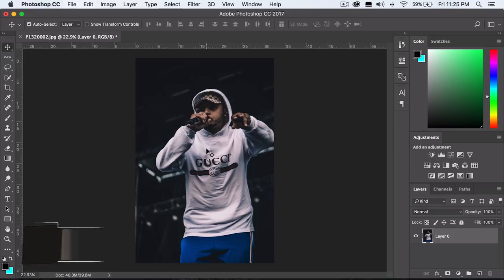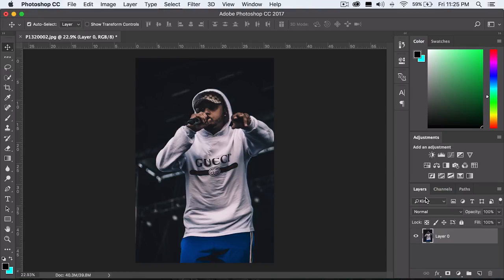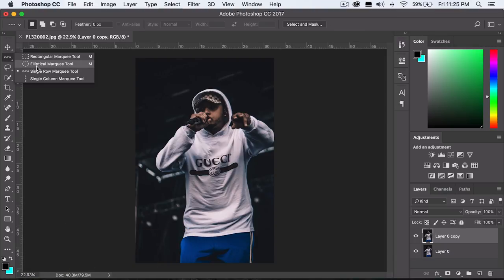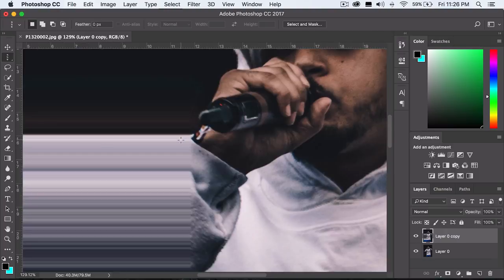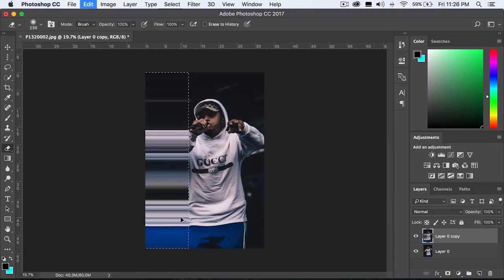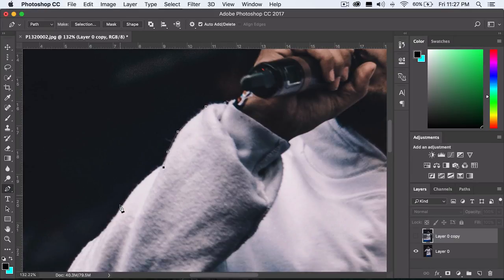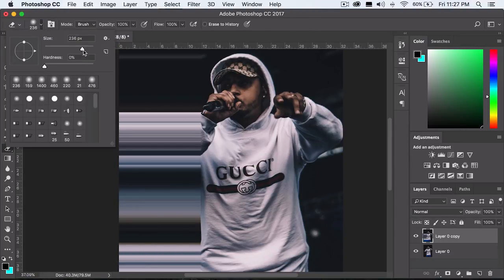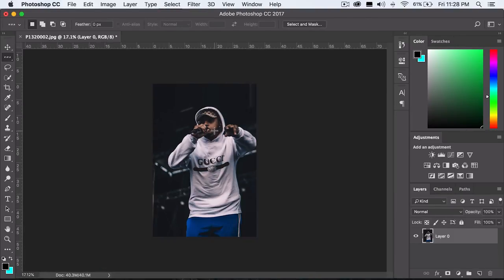How to Create the Pixel Stretch Effect! (2017)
Learn how to create the pixel stretch effect in Adobe Photoshop CC 2017! This a really easy graphic design glitch effect that even beginners can achieve. All you need to do is use the Single Row/Column Marquee tool and stretch some pixels.